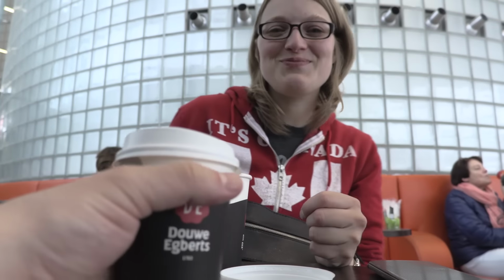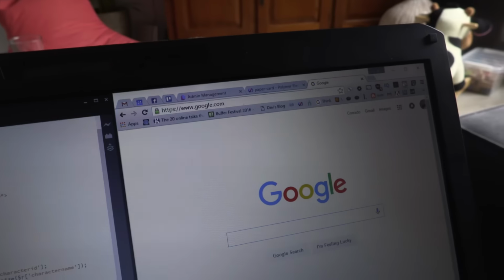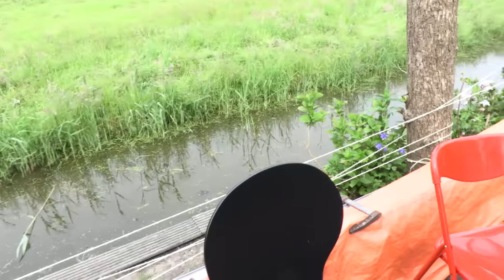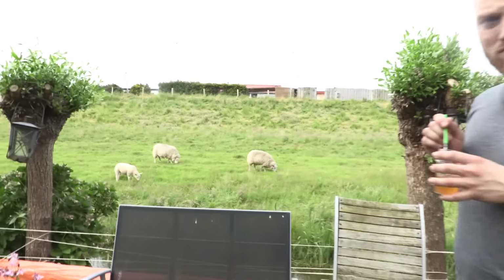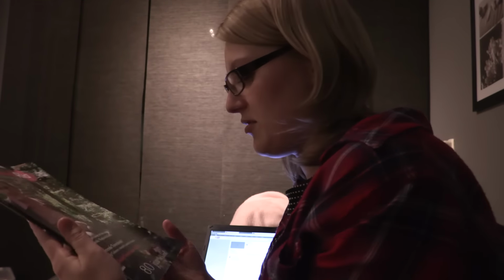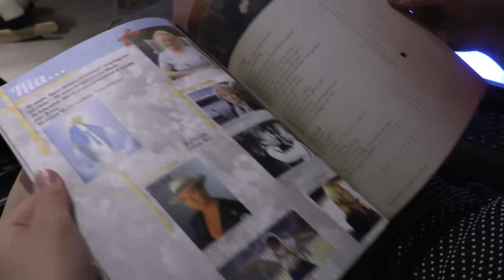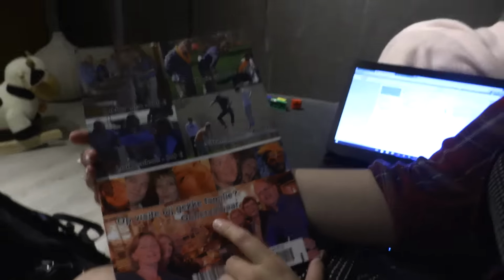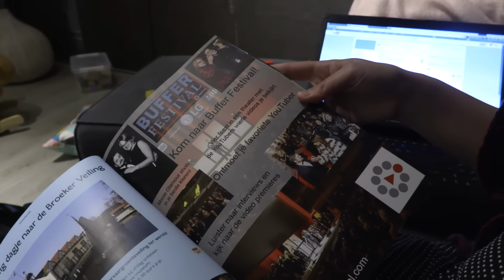My Oma's 80th Birthday (Dutch Google, Strange Plants, and Dikes)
Day 1,968